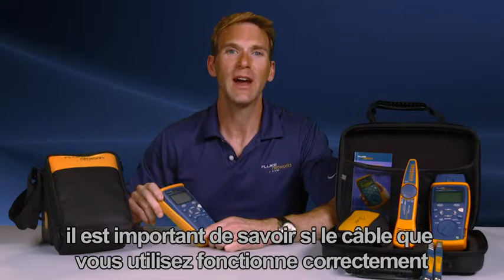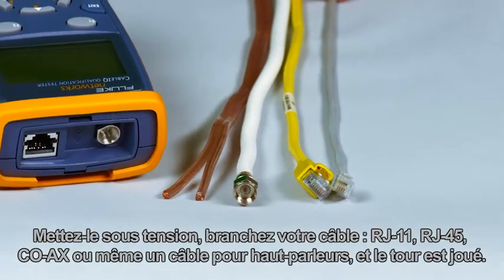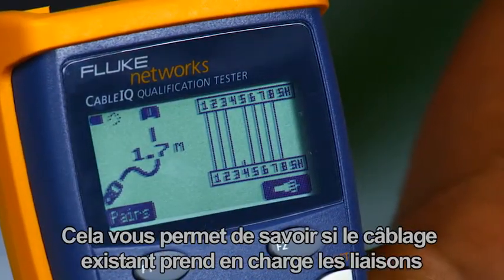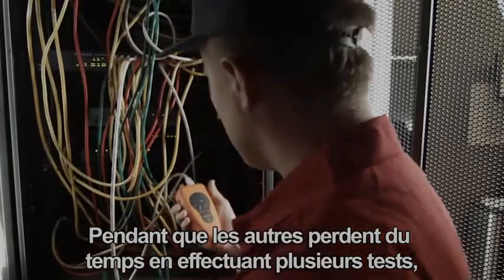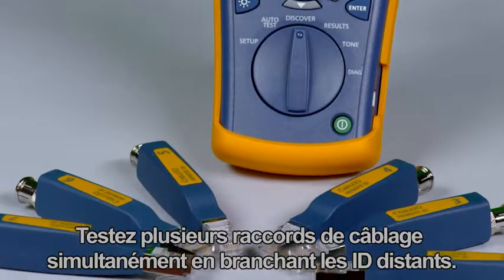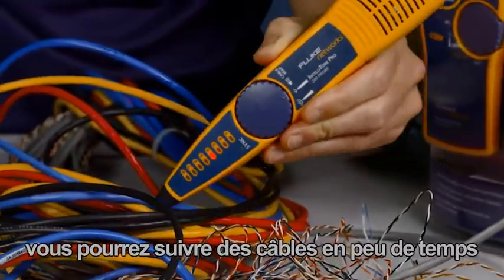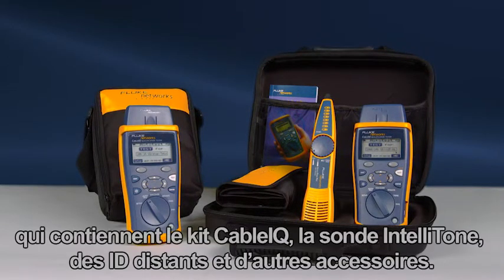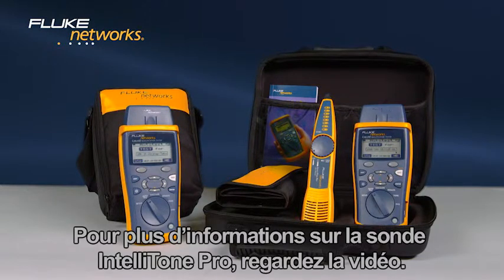CableIQ - French Language: By Fluke Networks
Learn more about the CableIQ Qualification Tester